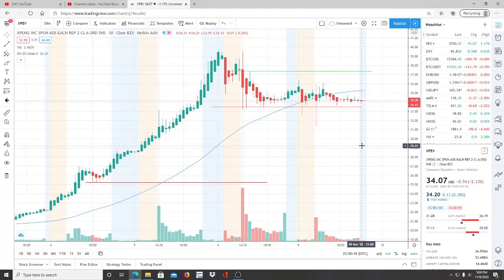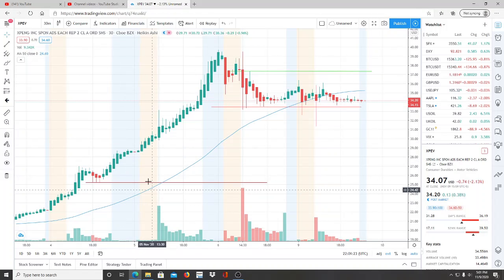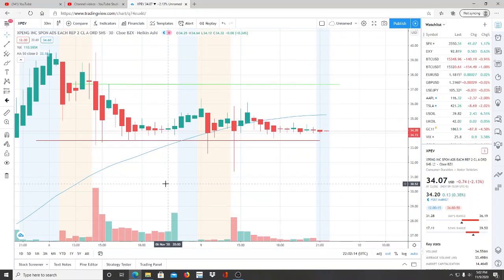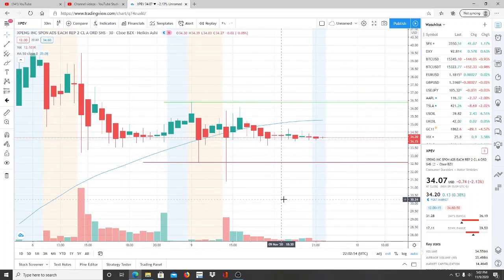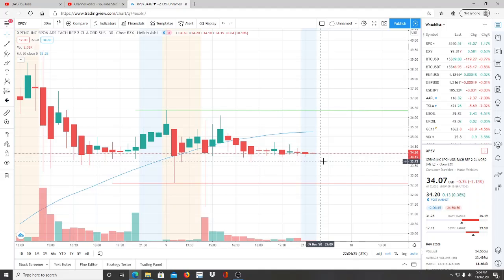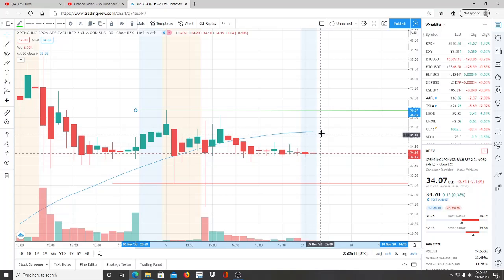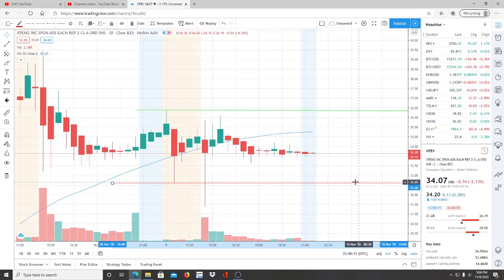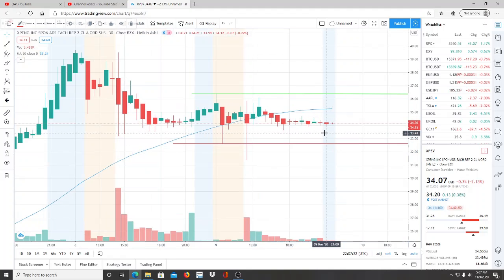xpeng inc xpev stock chart analysis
xpeng inc xpev stock chart analysis. xpeng inc xpev stock chart analysis. xpeng inc xpev stock chart analysis.